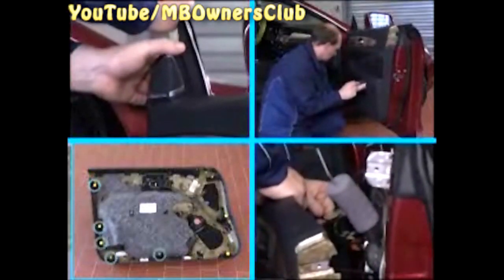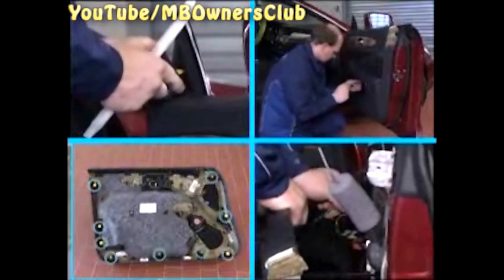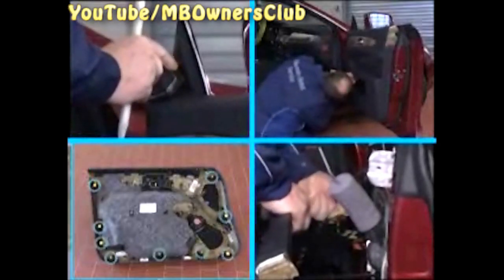How to Replace and Install an Outside Mirror Assembly on a Mercedes-Benz CLS | C218, W218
If you need to remove or install the outside mirror assembly on your Mercedes-Benz CLS C218 or W218, this video will show you how. First, you'll need to remove the door panel, which is covered in a separate video. Once the door panel is removed, you can access the three covers under the mirror and use a suitable tool to remove them. Disconnect the connectors for the outside mirror heater and adjustment, and use a screwdriver with window sealant on the tip to prevent the screws from falling into the door frame. After removing all screws, carefully pull the wiring harness through the opening and remove the mirror. Follow along with our step-by-step instructions to get your CLS looking and functioning its best.